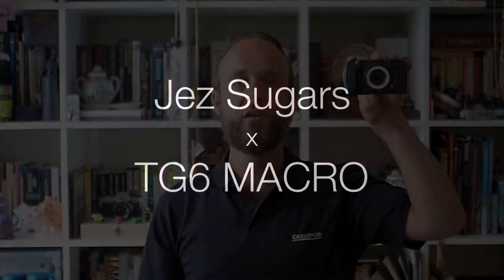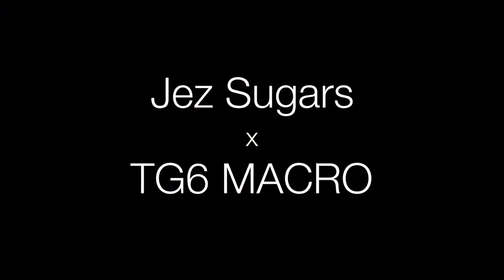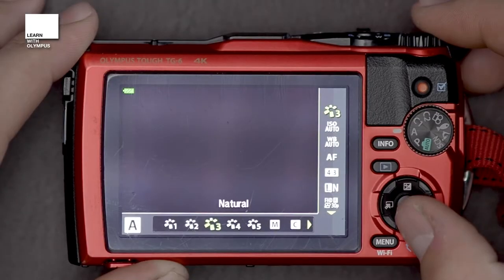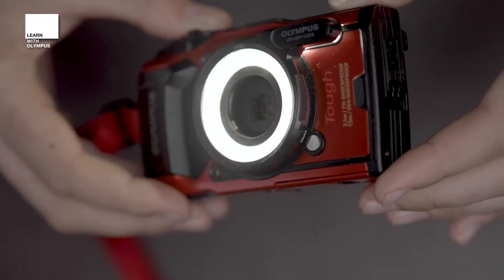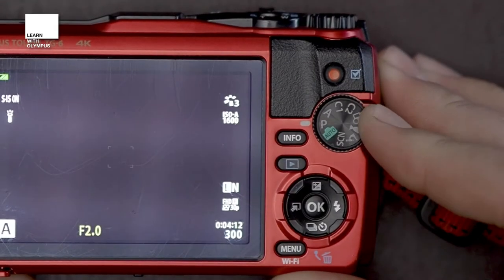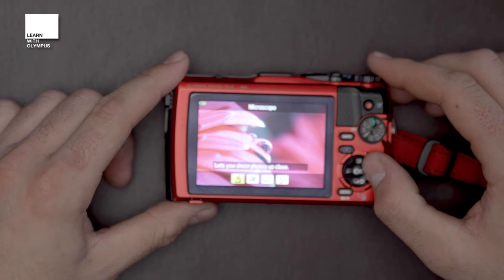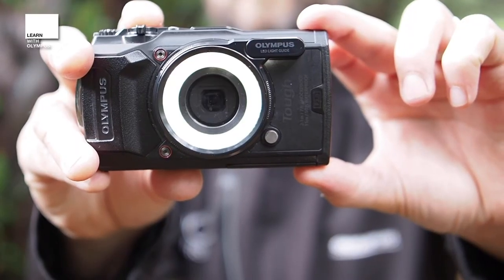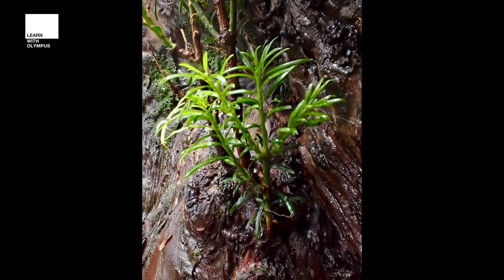Macro Photography Kingley Vale Yew tree's